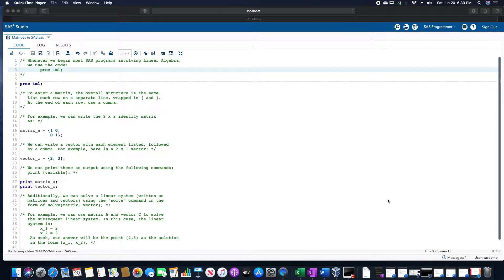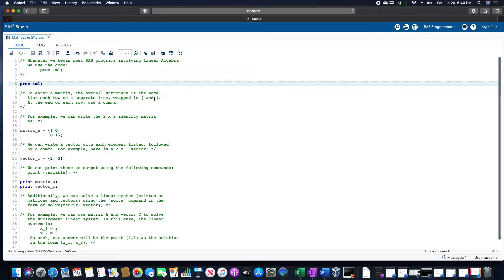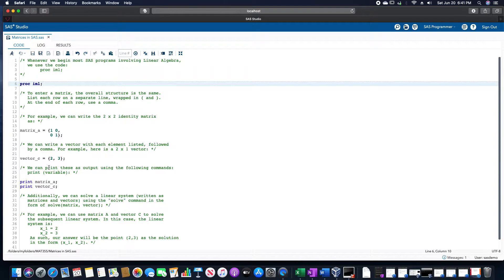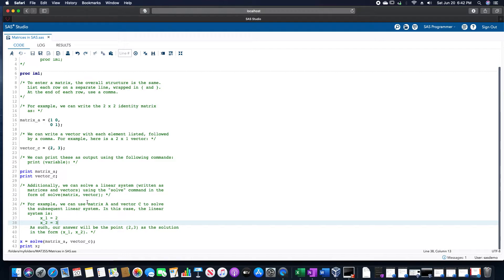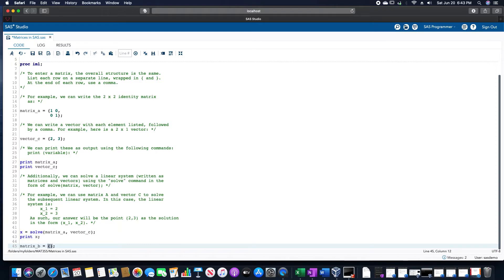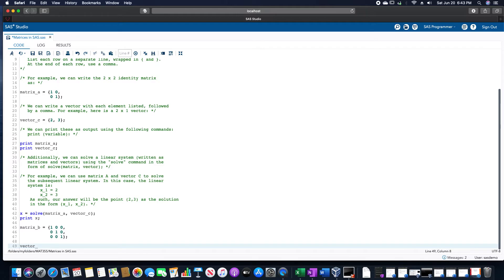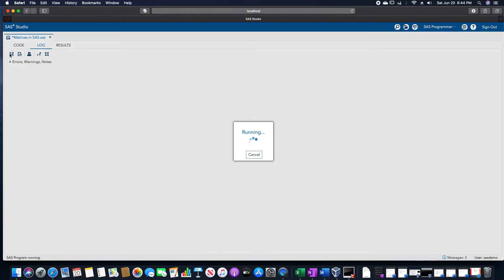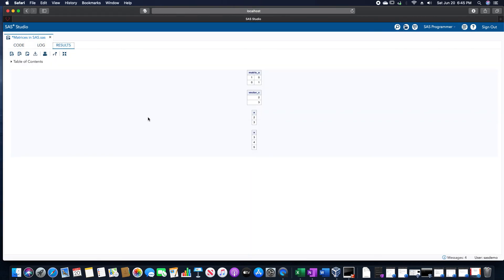Basic Matrix Functionality in SAS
In this video, we review the basic functionality of matrices in SAS. This includes: writing matrices and vectors, and solving a linear system through matrices and vectors.

This video is a part of MAT355 Linear Algebra and my SAS series.